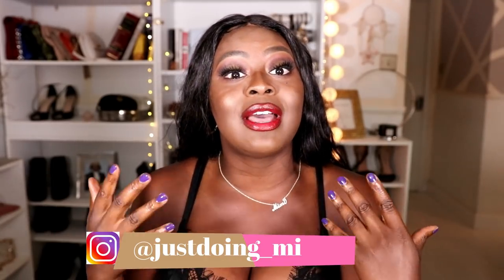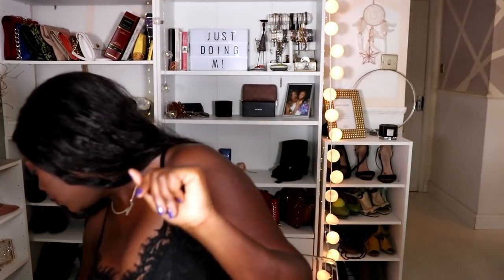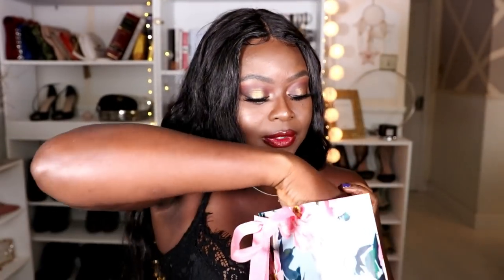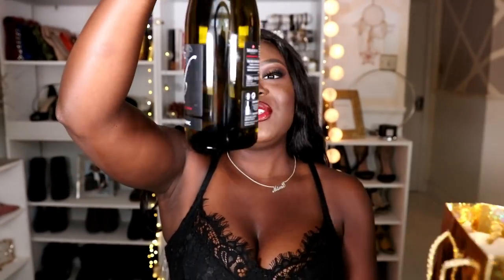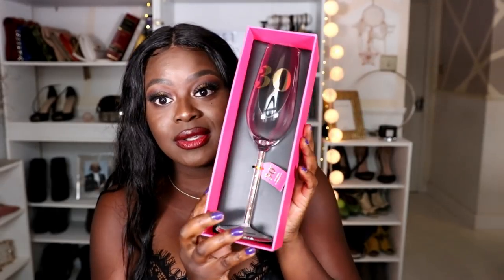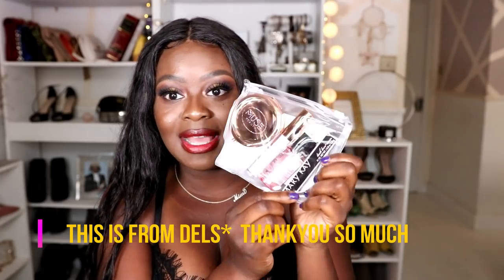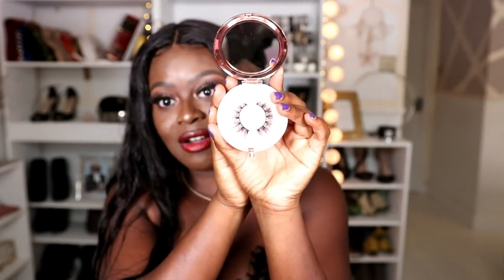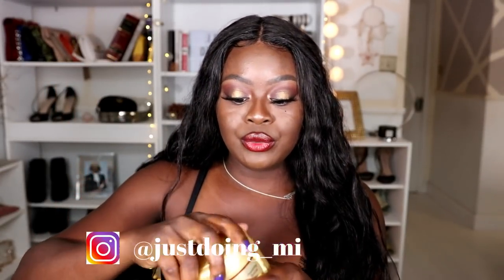Unboxing My Birthday Gifts from Subscribers, Family & Friends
Well your girl cleaned up good, take a look at what my subscribers, friends and family got me for my birthday. Big thank you to everyone that sent well wishes and support as well as gifts.

Hair info

Hair Details: 26",Body Wave,13*4 Lace front, 180% Density

camera i use for beauty videos
camera i use for vlogging videos

*** some links i use may be affiliate links meaning if you click on them and make a purchase the brand pays me a commission, so if you like anything you see and want to support your girl, click away xoxo